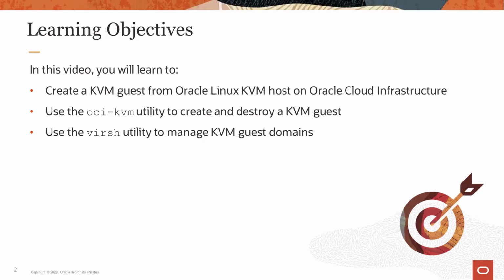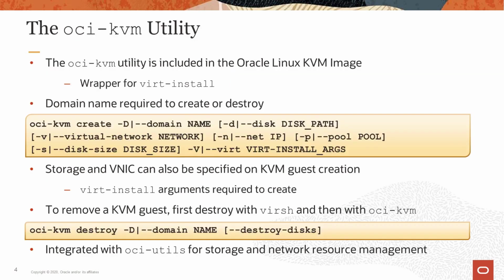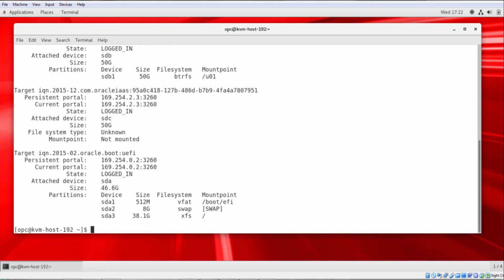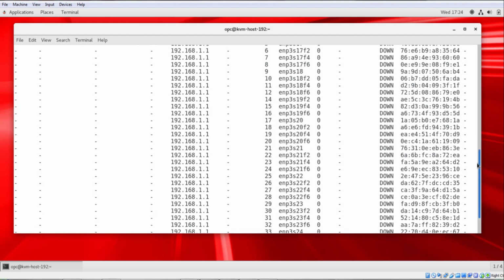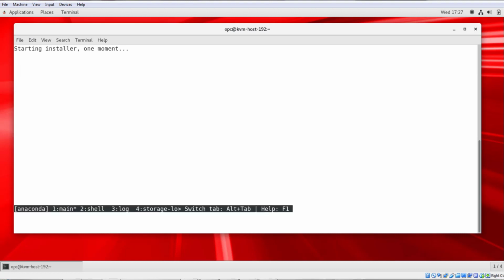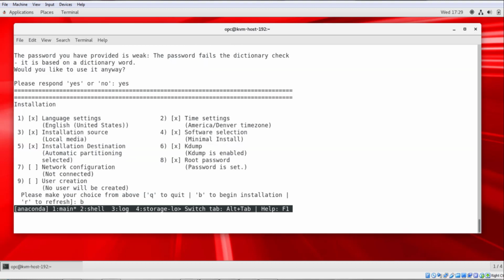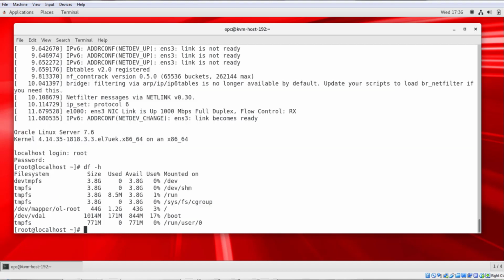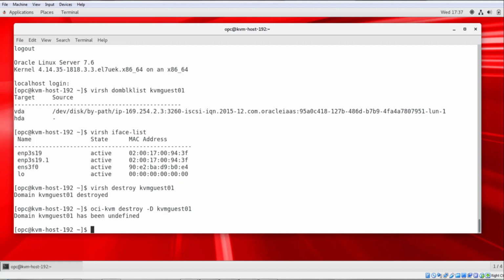12. Create KVM Guest from Oracle Linux KVM Host for Oracle Cloud Infrastructure